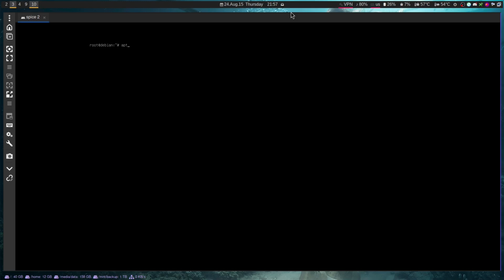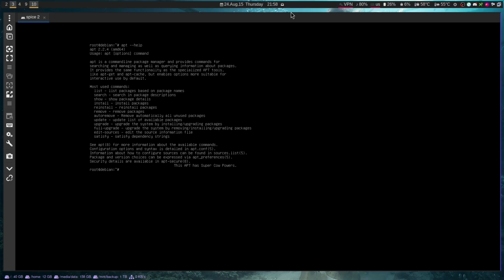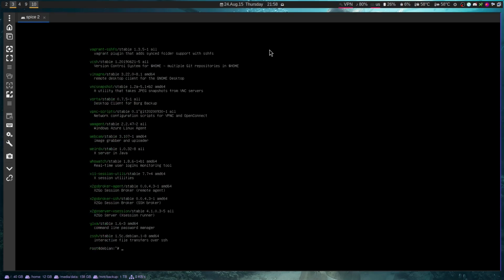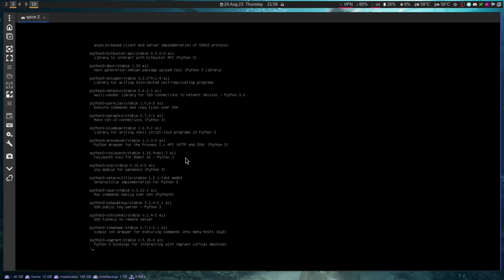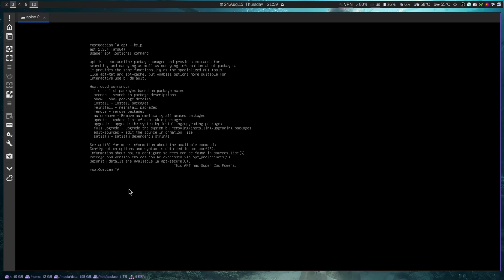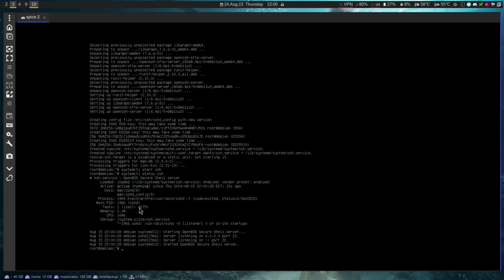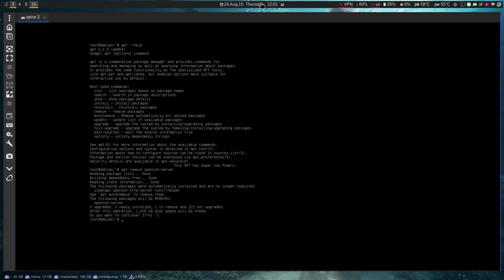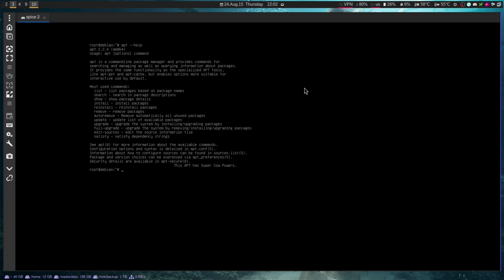Managing packages with Apt - Learn Linux (Lesson 9)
In this video I teach you how to install, update, remove packages using Aptitude